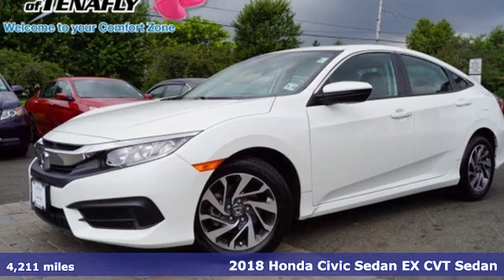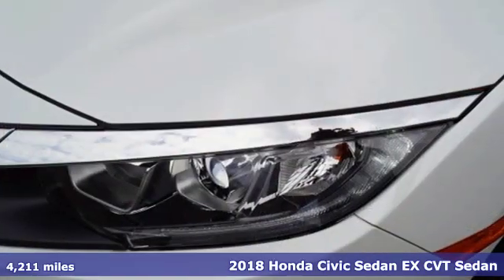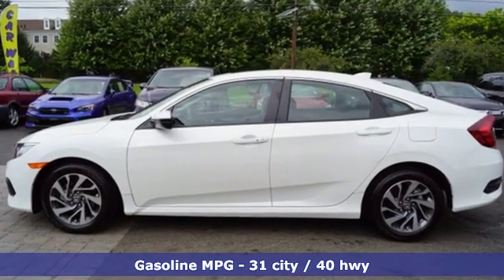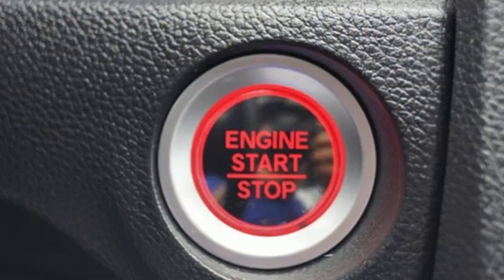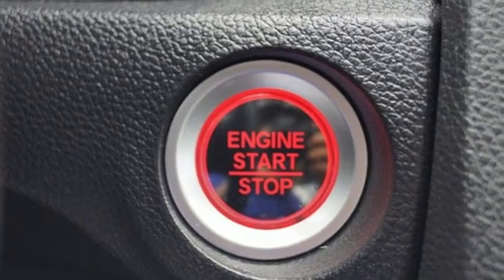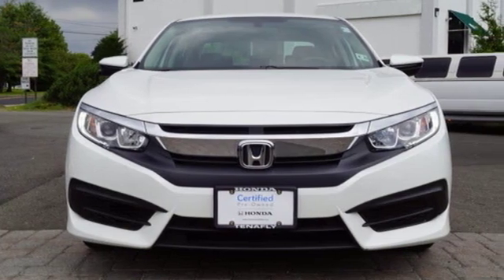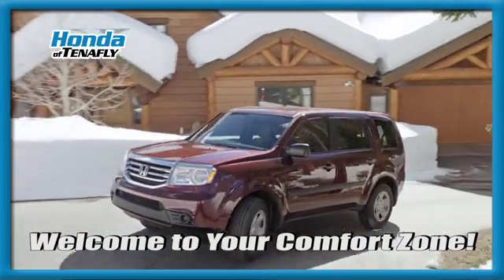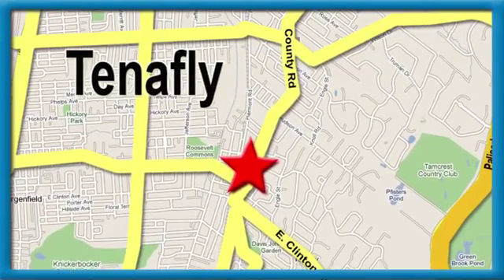Used 2018 Honda Civic Teaneck Englewood, NJ 59322A - SOLD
Year: 2018
Make: Honda
Model: Civic
Trim: EX
Engine: 2.0L I4 DOHC 16V i-VTEC
Transmission: CVT
Color: White
Interior: Black
Mileage: 4211
Stock #: 59322A
VIN: 19XFC2F78JE206337
Priced below KBB Fair Purchase Price! CARFAX One-Owner. Clean CARFAX. Local Trade, Bluetooth, Backup Camera, Touchscreen, Power Moonroof, Remote Keyless Entry, Fully Inspected and Detailed, ***ASK ABOUT OUR COMPLIMENTARY FIRST YEAR MAINTENANCE PLAN***, Honda LaneWATCH Camera, CERTIFIED PRE-OWNED HONDA, SUPER LOW MILEAGE * WOW *, Black w/Cloth Seat Trim. White Orchid Pearl FWD 2018 Honda Civic EX * PRISTINE * CERTIFIED * 2.0L I4 DOHC 16V i-VTEC Certified. Honda Certified Pre-Owned Details:brbr * Transferable Warrantybr * Warranty Deductible: $0br * Roadside Assistance with Honda Care purchasebr * Limited Warranty: 12 Month/12,000 Mile (whichever comes first) after new car warranty expires or from certified purchase datebr * Vehicle Historybr * 182 Point Inspectionbr * Powertrain Limited Warranty: 84 Month/100,000 Mile (whichever comes first) from original in-service datebrbrBlack w/Cloth Seat Trim **WE ARE A 2018 DEALER RATER CONSUMER SATISFACTION AWARD WINNER *** WE BUY CARS!!!brbrbrHonda of Tenafly is New Jersey's First Honda dealership established in 1971. Family owned and operated for 48 years, we proudly serve all of New Jersey, New York, Connecticut, Pennsylvania and the entire world. * WE FINANCE * WE SHIP WORLDWIDE * Not all pre-owned vehicles come with 2 keys. Expect pre-owned vehicles to have minor nicks, chips All prices plus tax, title, lic, and $599 documentary fee.

Address:
28 County Road